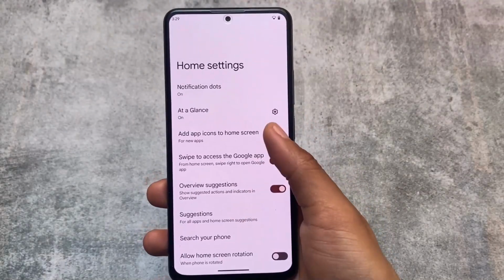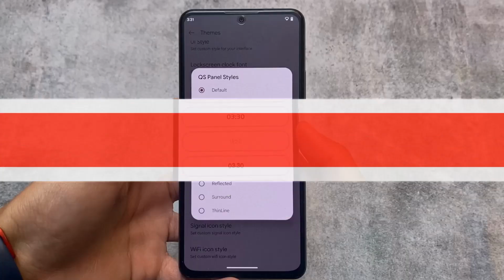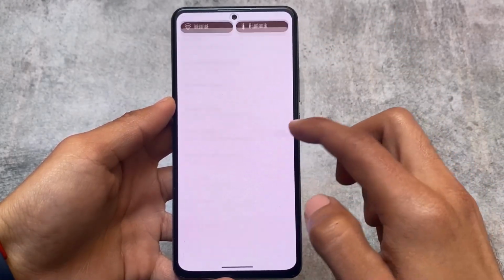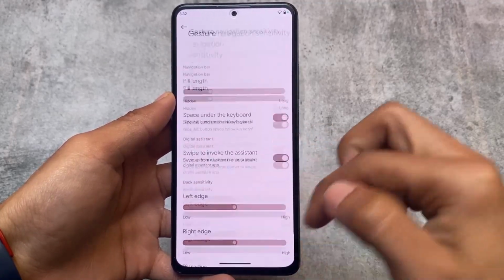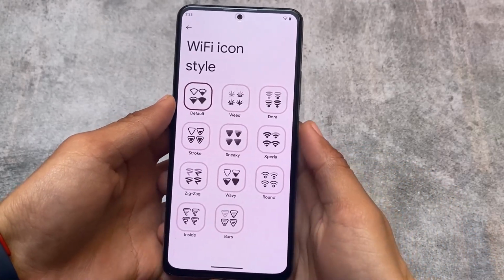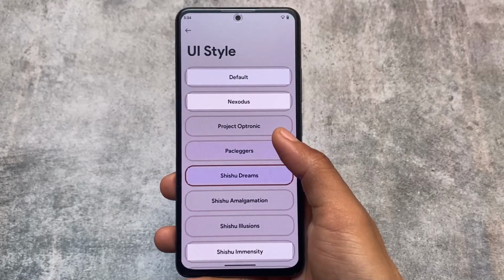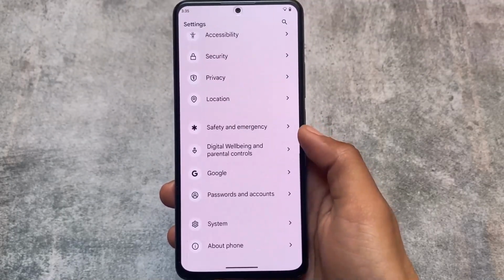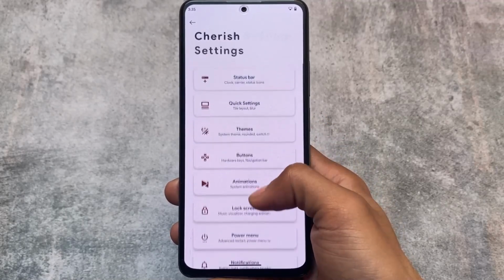INSTALL CherishOS V4.5 ANDROID 13 - Explore some NEW GREAT CUSTOMIZATIONS!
Hey guys, What's Up? Everything is good I Hope. In this video, I'm gonna show you " INSTALL CherishOS V4.5 ANDROID 13 - Explore some NEW GREAT CUSTOMIZATIONS! ". Make Sure to watch this video till the end to understand everything.

Some of the very useful Content/Videos for you :

[Pixel Experience Plus STABLE A13]
[What is inside my Android? 2023]
[MIUI 14 vs MIUI 13]